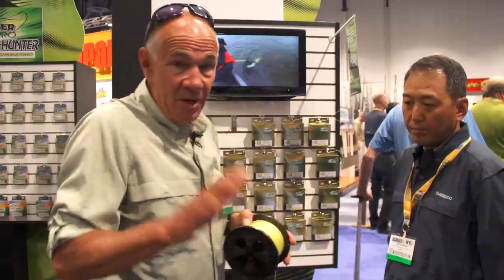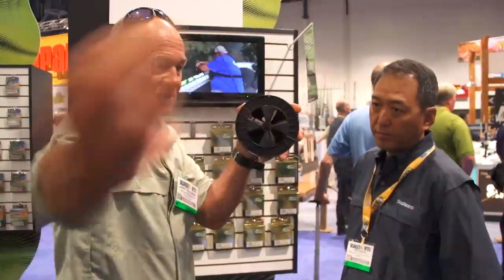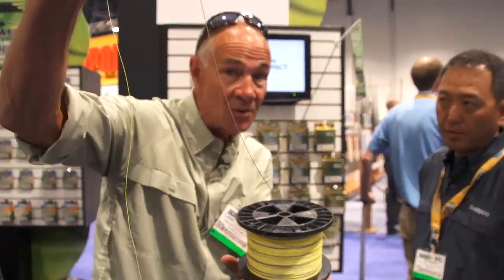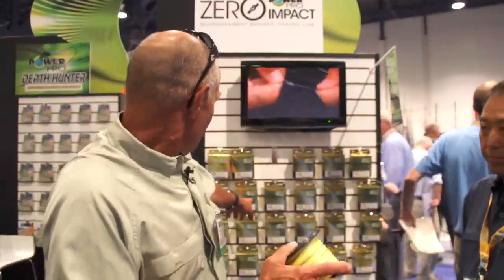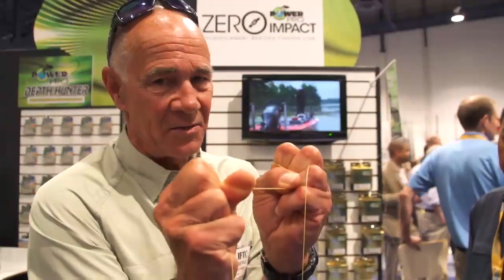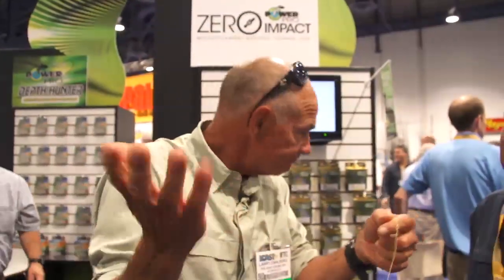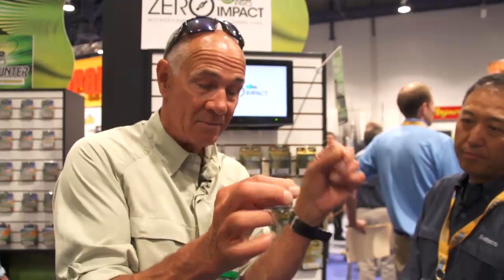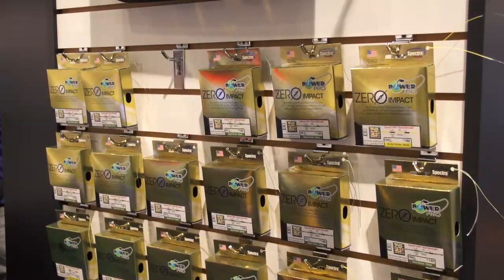New Power Pro Zero Impact Braid with Larry Dahlberg | ICAST 2013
Tackle Warehouse caught up with Larry Dahlberg in the Power Pro booth at the 2013 ICAST Show in Las Vegas to get the scoop on the new Power Pro Zero Impact Braided Line.